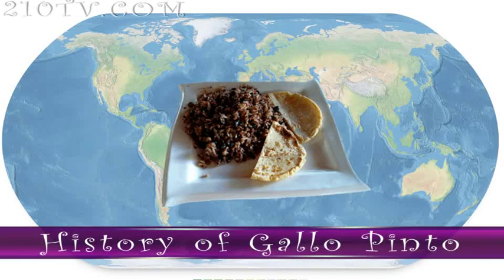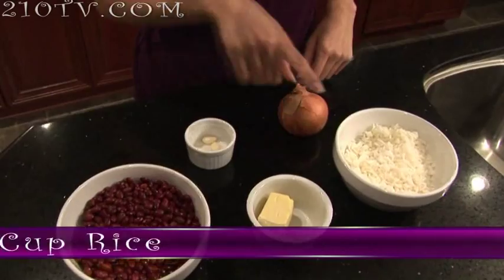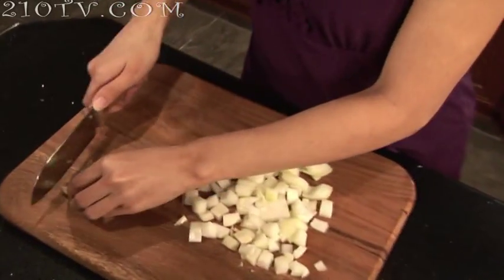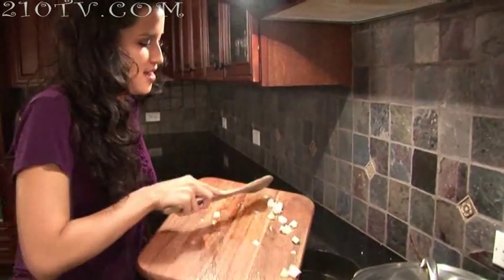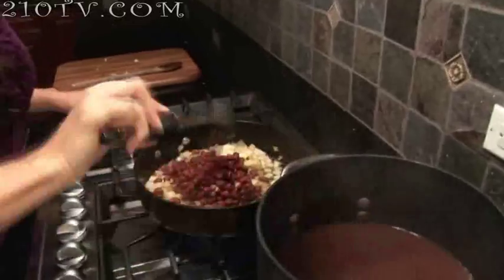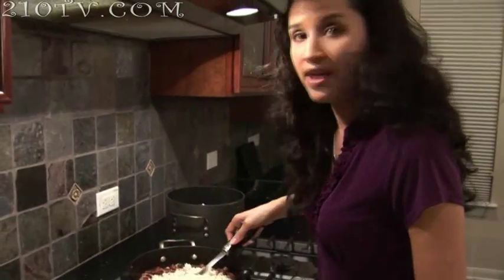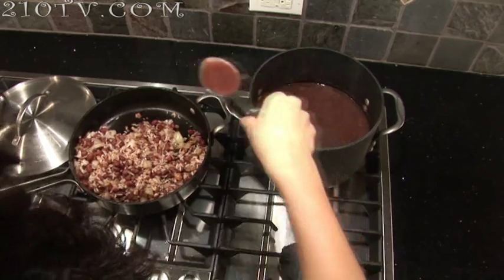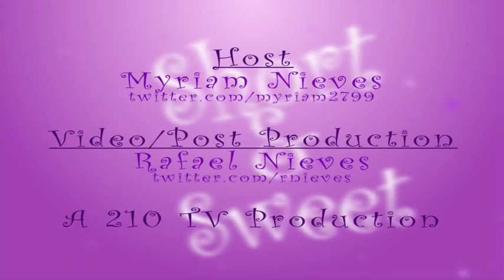Short & Sweet - Gallo Pinto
Myriam shows us how to make Nicaragua's national dish, Gallo Pinto.